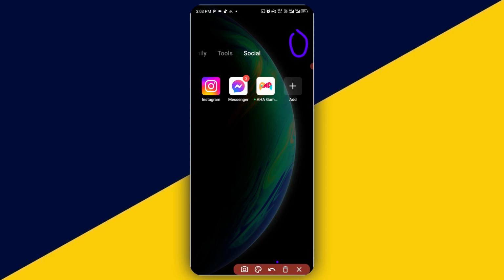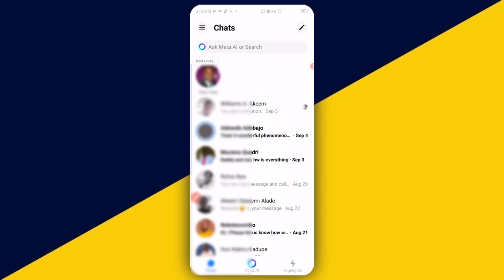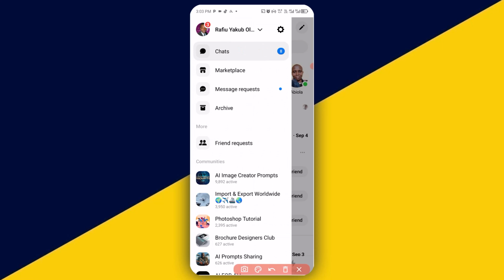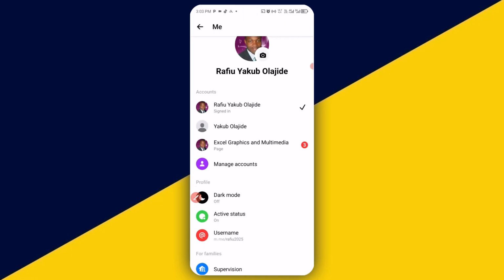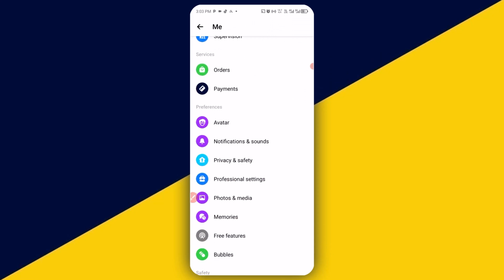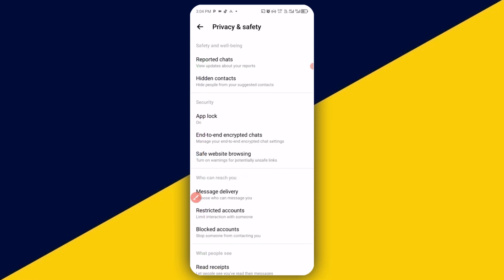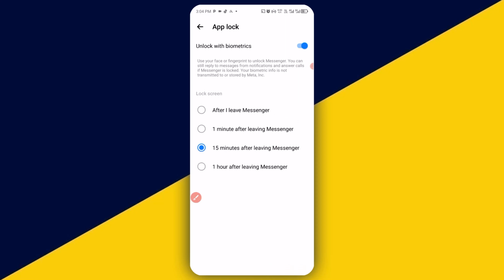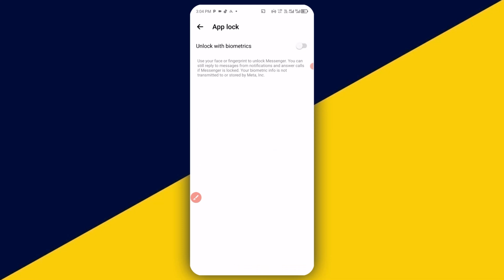How to Unlock & Remove Biometrics on Facebook Messenger App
In this video, we'll guide you through the process of unlocking and removing biometric authentication on the Facebook Messenger app. Whether you're using fingerprint or face recognition, we've got you covered with a step-by-step tutorial.

Why Watch This Video:
- Easy-to-follow instructions with clear visuals.
- Perfect for users who want to enhance their privacy and control over their Messenger app.
- Stay updated with the latest features and security options on Facebook Messenger.